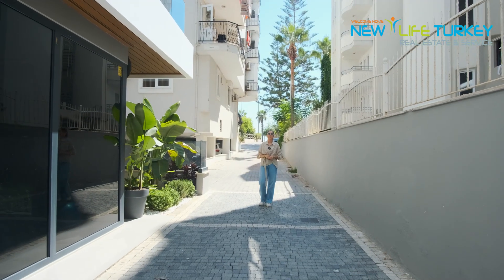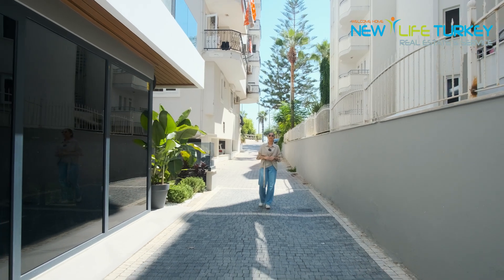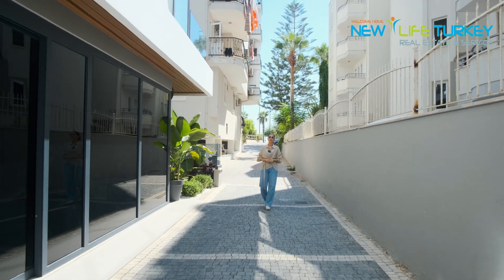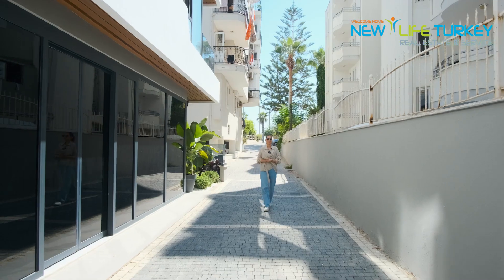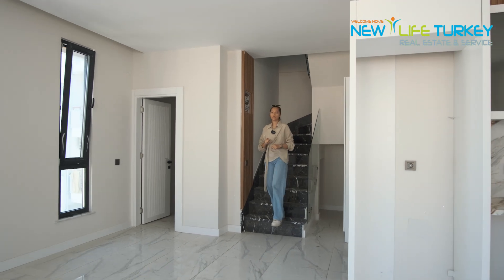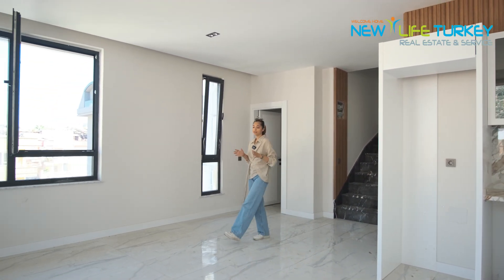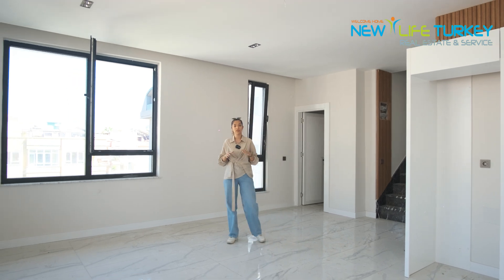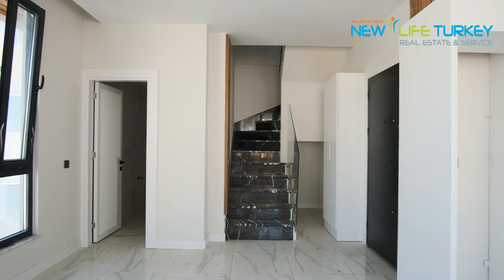Tosmur District 📍✅ 2+1✅ 124m² gross✅ Pool 🏊‍♂️✅ Fitness 🏋️‍♀️✅ Jacuzzi 🛁✅ Steam Room 🌫️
NLT-152
Tosmur District 📍

✅ 2+1
✅ 124m² gross
✅ Pool 🏊‍♂️
✅ Fitness 🏋️‍♀️
✅ Jacuzzi 🛁
✅ Steam Room 🌫️
✅ Sauna 🔥
✅ Camellia 🌳
✅ Children's Playground 🎠
✅ Generator ⚡
✅ Parking 🚗